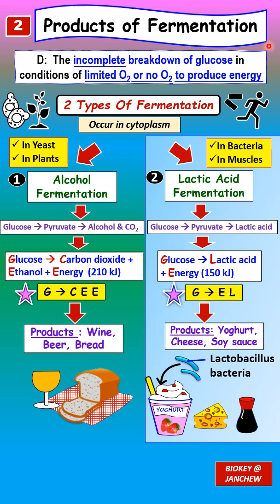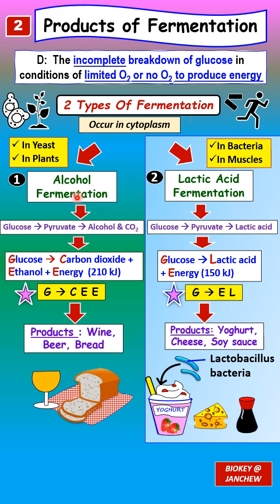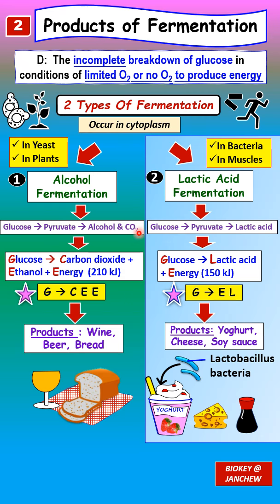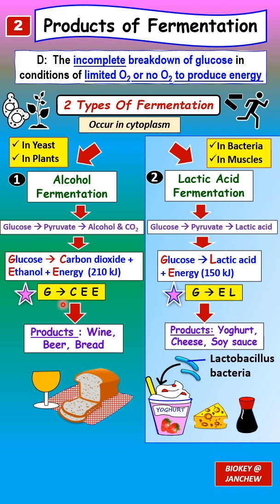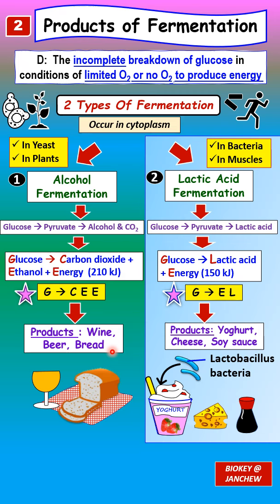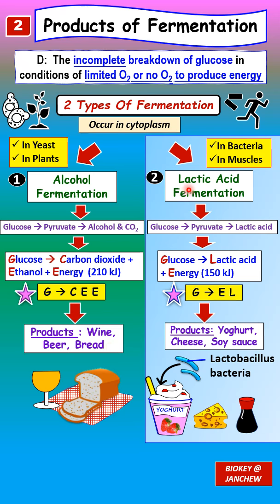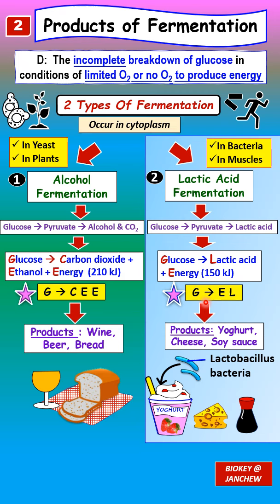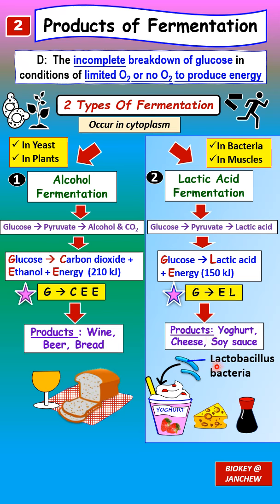BIOLOGY F4 C7 Products of Fermentation in the Cell